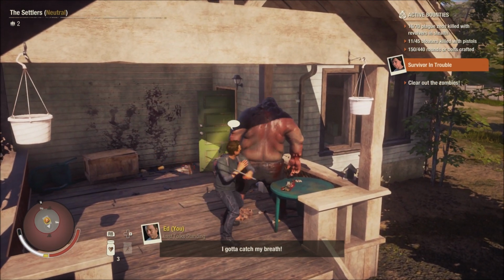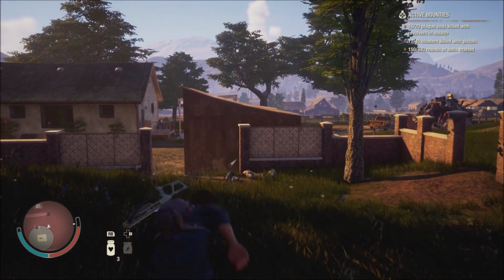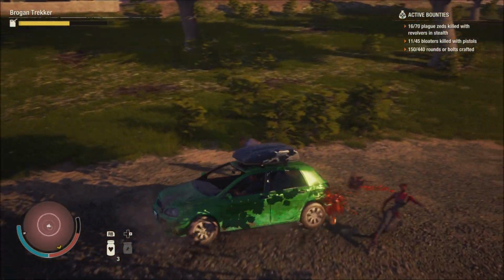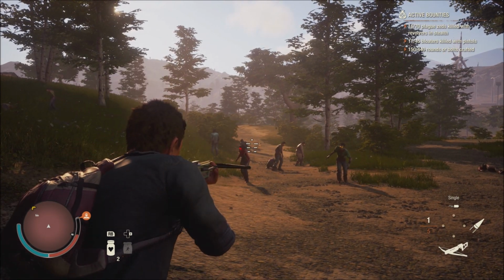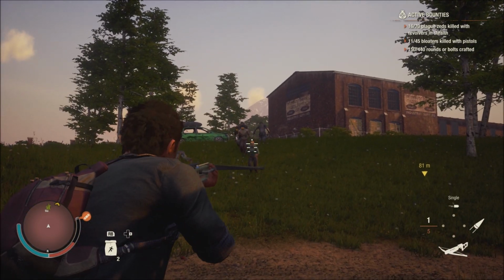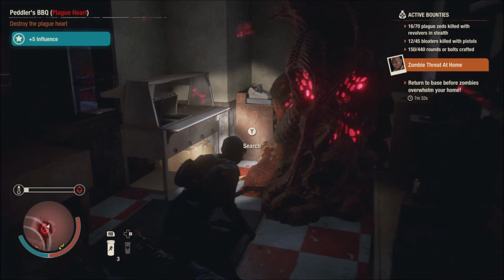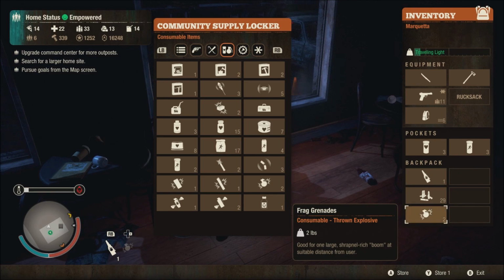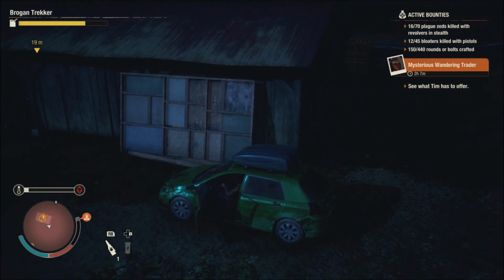State of Decay 2 - Beginner Guide to Completing Nightmare Zone | EP #5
This will be a complete playthrough were I will discuss how to best complete your very first nightmare zone. I will be going over basic and advance tactics so you can achieve a full nightmare zone clear. Do not be afraid to ask a question on the comments below.

This is a trail series video that if get's over 50 likes I will be continue with EP #6. Let's see if my 50 like goal can be reached.

I Stream State of Decay 2 on Fridays 11 EST to 3:30 PM EST here on YouTube!

Feel free to check these super cool guy out ladies and gents.